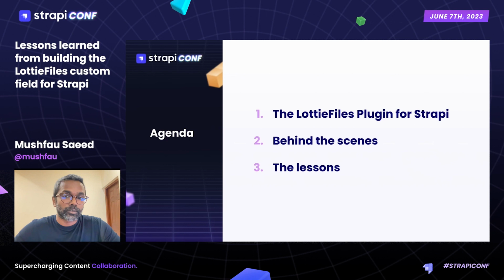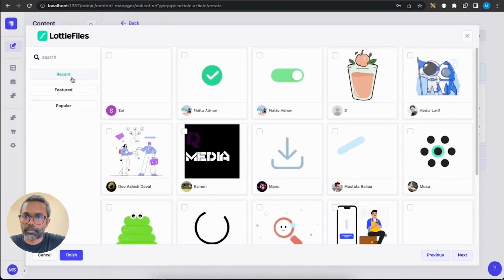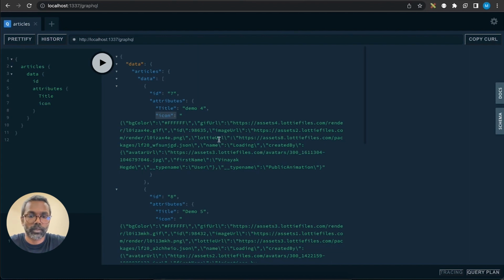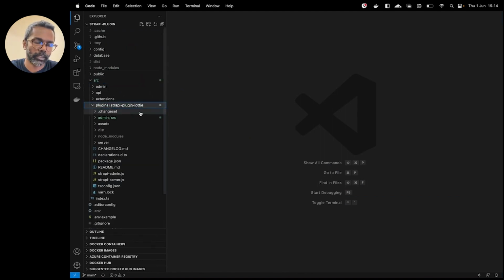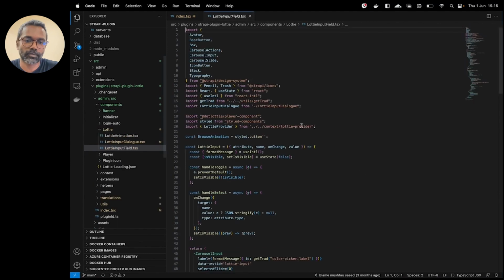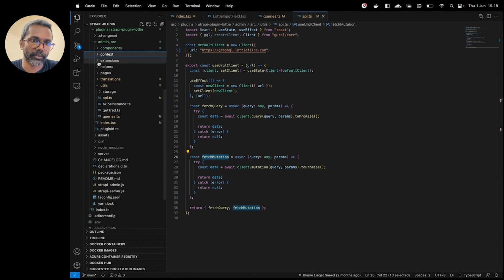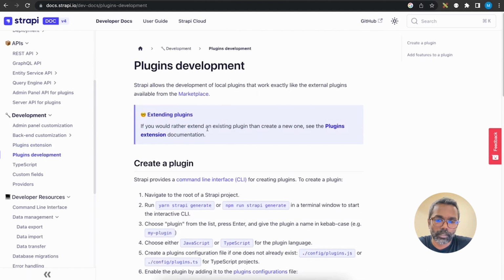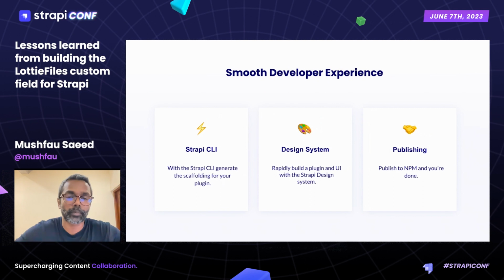Lessons learned from building the LottieFiles custom field for Strapi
The LottieFiles plugin for Strapi simplifies the process of adding Lottie animations to projects by enabling users to create custom fields for animations. In this talk, we'll demo how the plugin allows users to select from thousands of public animations or their own private collections, how it works under the hood and the lessons we learned along the way.

Mushfau Saeed Full-stack Developer @ Lottie Files

Bio
A talented full-stack developer hailing from Maldives, Mushfau brings his skills to the web team at LottieFiles. He is passionate about writing code and hopes to make all things related to web development easier.